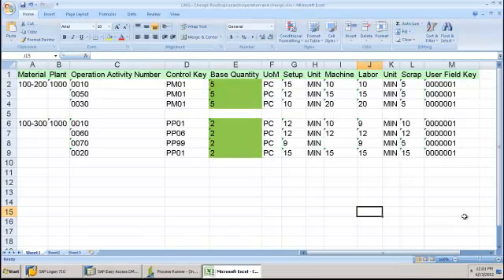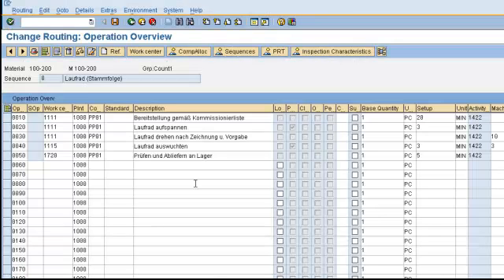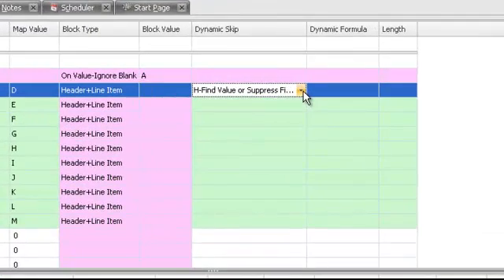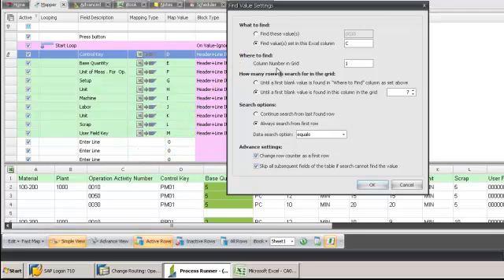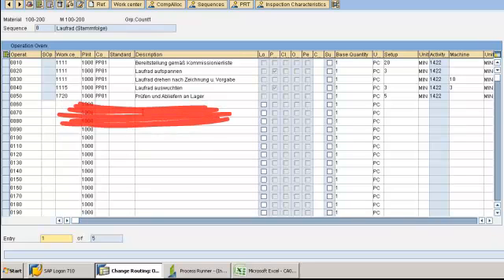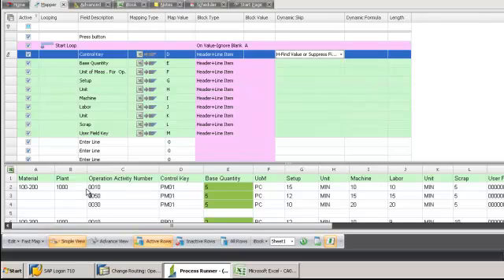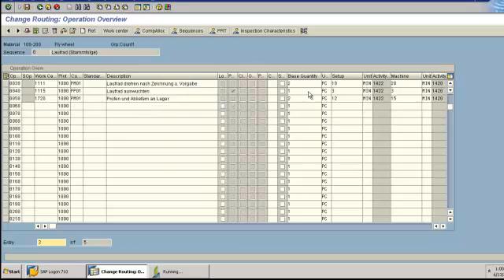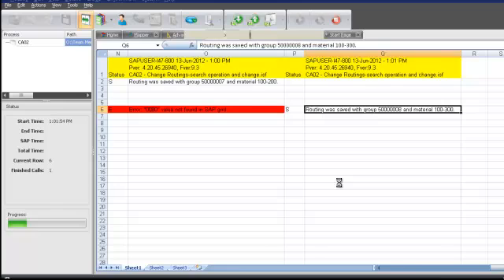Find And Replace Value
In this video, we utilize Process Runner's Find and Replace feature to run the SAP Transaction CA02 Change Routing in the SAP Production Planning (PP) module right from Excel. This is useful in scenarios where SAP transactions limit automation by not providing search or filter capabilities.

Want to learn more about simplifying SAP with Innowera technologies?